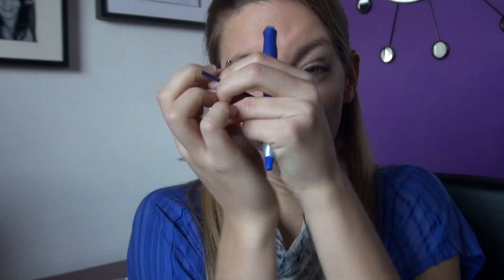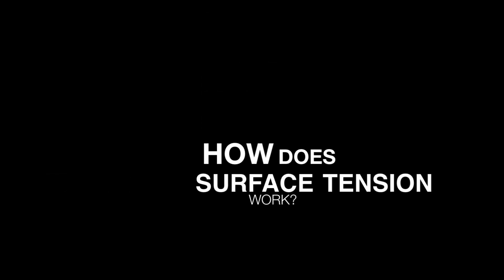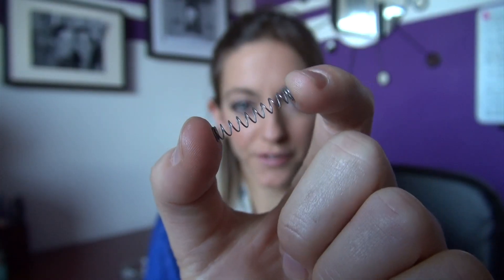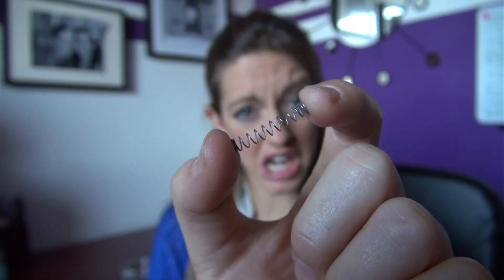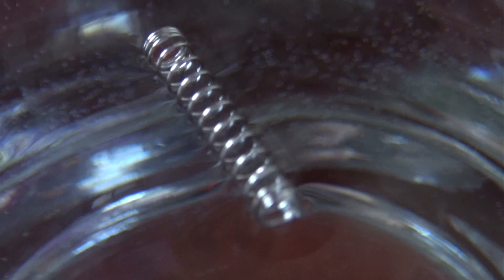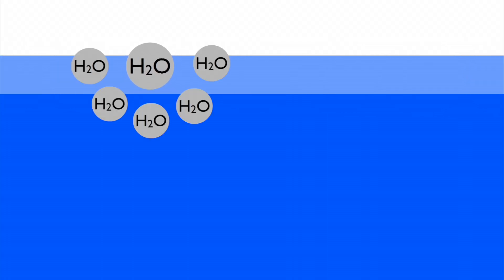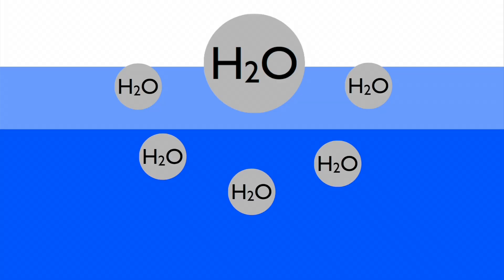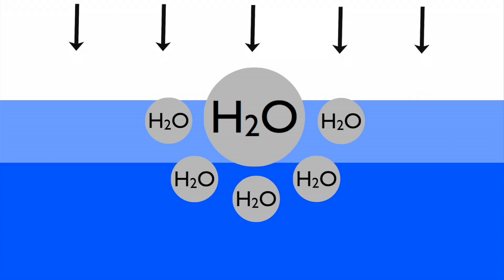Amusing Surface Tension Experiment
How does soap change the surface tension of water? I have used my degree to make a fifth video -- for you all -- to explain this very question.